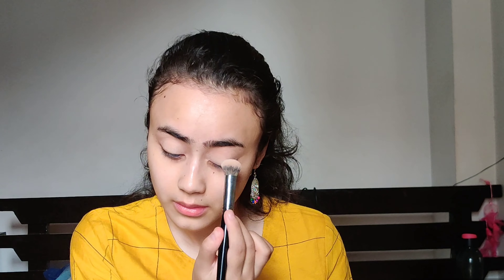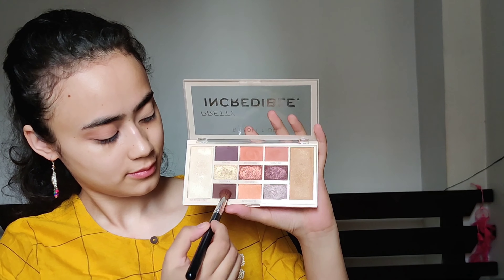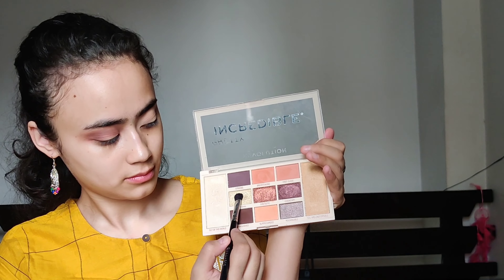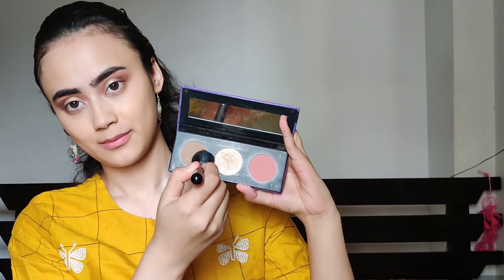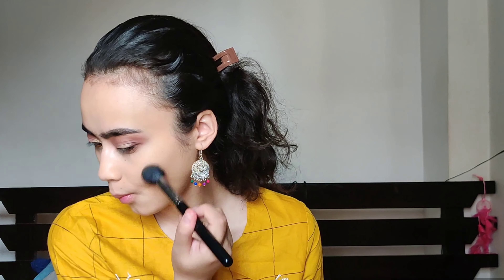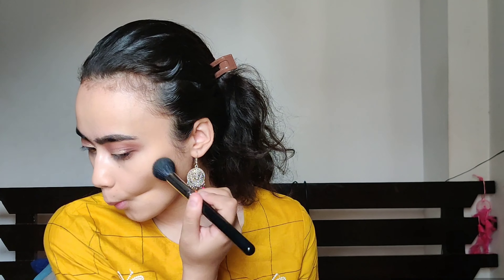Gold Smokey Eye| Indian Festive Glam| Easy Step by Step Tutorial| Rhea Karki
Hellooo!
In today's video I create this Indian Glam Festival look.
I posted a poll on my Instagram if you wanted to see a "gold" eyes or colourful!
Well, I decided to do both.

I really hope you find this helpful and you enjoyed!

Makeup Revolution Pretty Incredible Eyeshadow Palette- Out of Stock :(

Let's Talk!